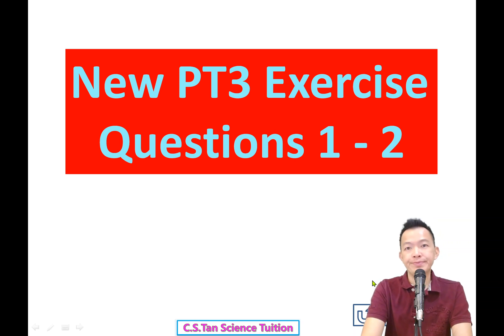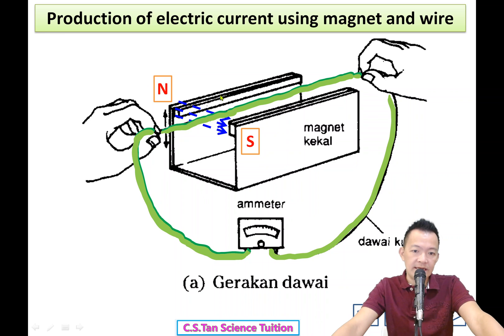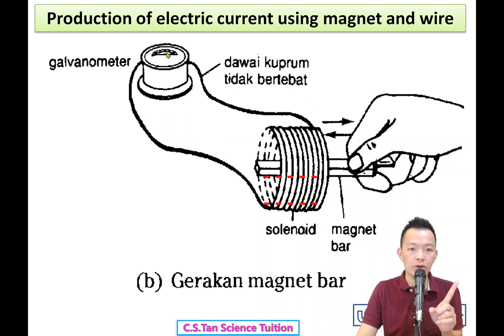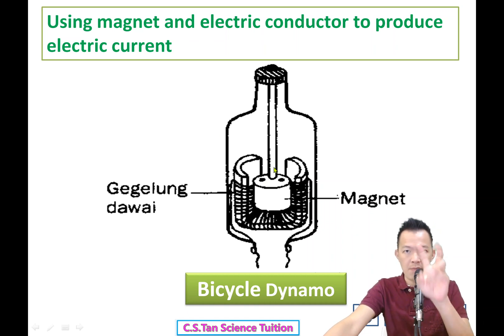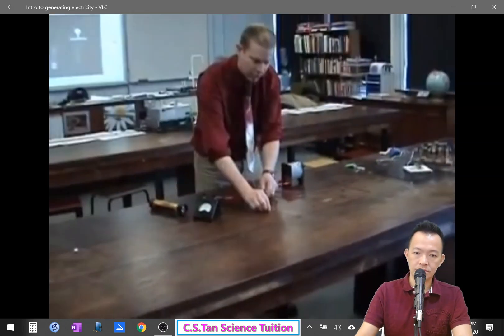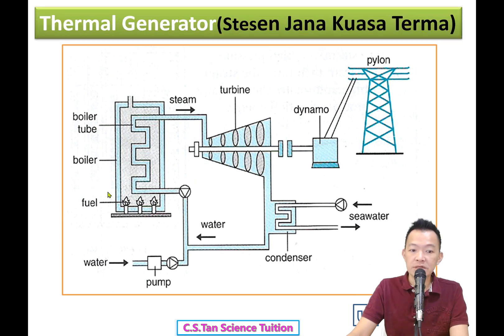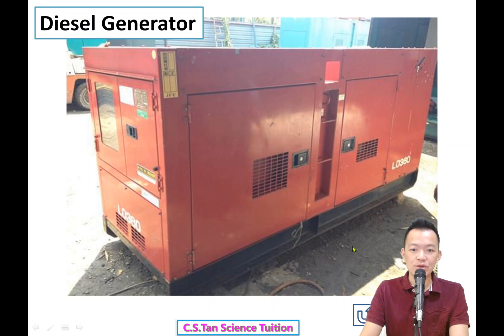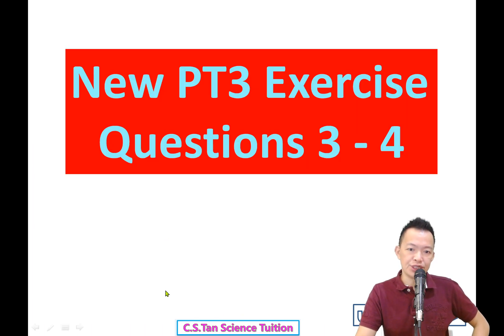Form 3 Science Chapter 6 Generation of Electricity